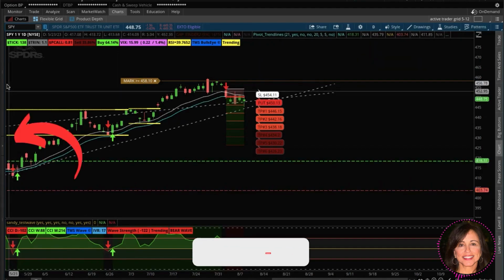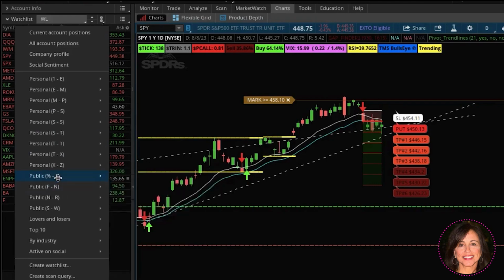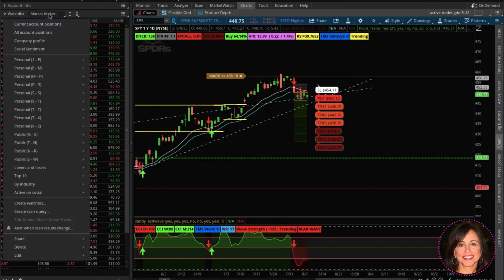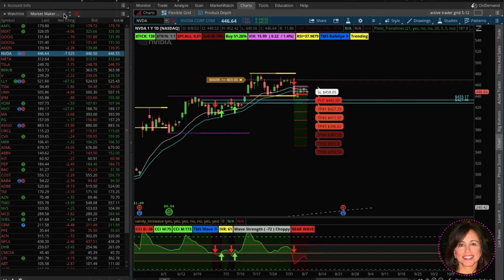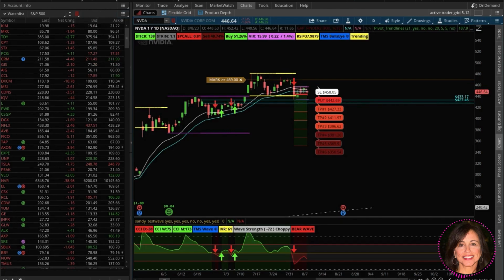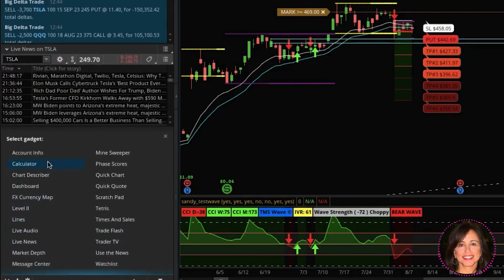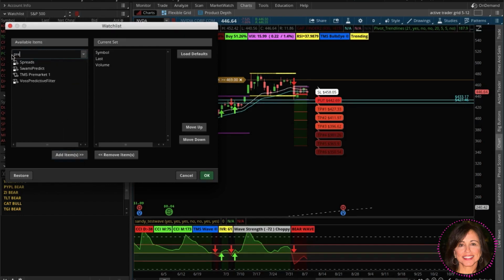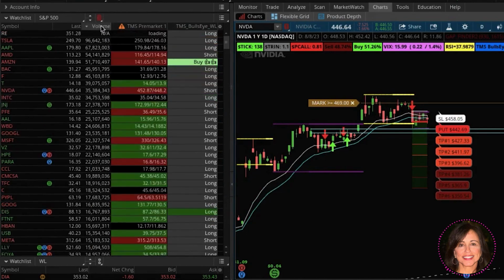How to Use ThinkorSwim Watchlist Feature